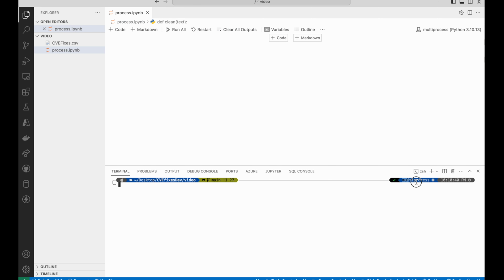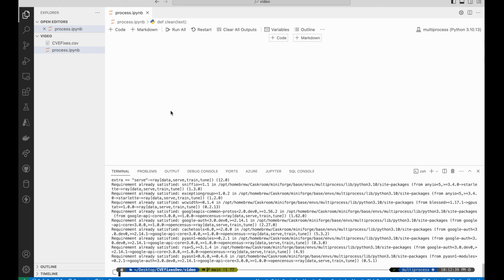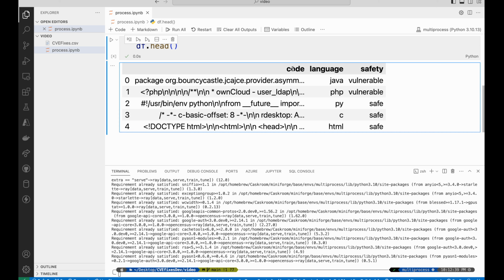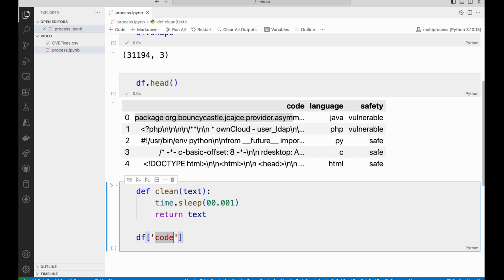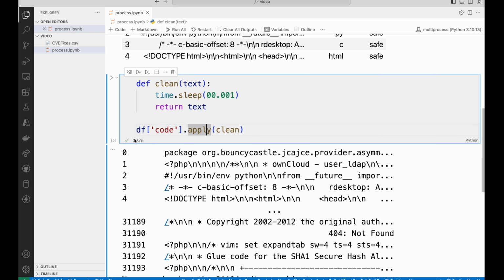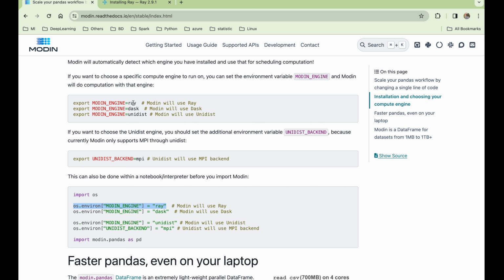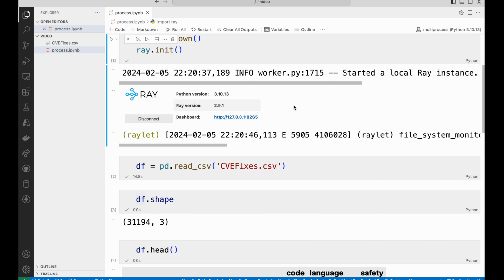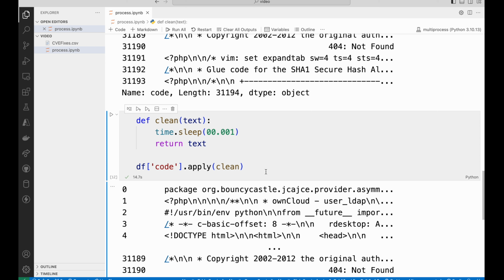Supercharge Pandas with Modin & Ray: Boost Your Data Processing Speed!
Description:
Welcome to [Your Channel Name]! 🚀 In this tutorial, we dive into the world of optimizing Pandas performance using the powerful combination of Modin and Ray. Say goodbye to sluggish data processing and hello to lightning-fast Pandas operations!

🔍 Topics Covered:

Introduction to Modin and Ray
Installation and setup guide
Hands-on examples of speeding up Pandas with Modin and Ray
Real-world applications and benefits
Tips and tricks for efficient data analysis

🚀 Why Modin and Ray?
Modin and Ray are game-changers in the data science world, providing parallel processing capabilities that can significantly boost your Pandas workflows. Whether you're dealing with large datasets or complex operations, this tutorial will guide you through the steps to unlock maximum speed and efficiency.

This tutorial is perfect for data scientists, analysts, and anyone working with Pandas in Python. Whether you're a beginner or an experienced data professional, optimizing your Pandas workflow with Modin and Ray can elevate your data processing game.

🚨 Timestamps:

00:00 - Introduction
01:15 - Installing Modin and Ray
03:30 - Configuring for optimal performance
05:45 - Hands-on examples
08:20 - Real-world applications
10:00 - Tips for efficient data analysis
📚 Resources:

[Link to Modin Documentation]
[Link to Ray Documentation]
[Sample code and datasets]